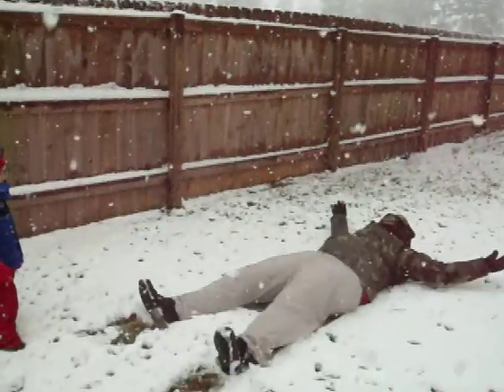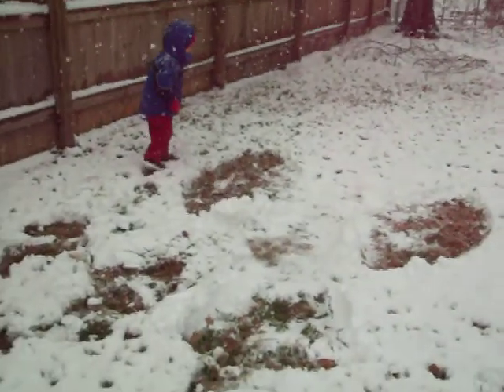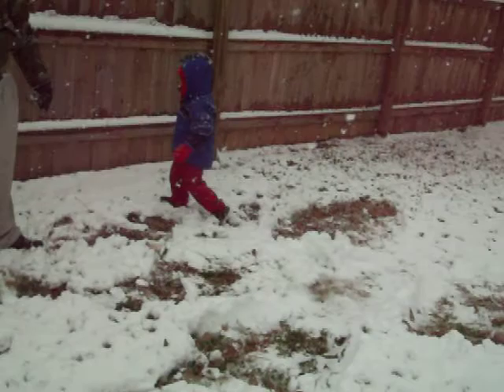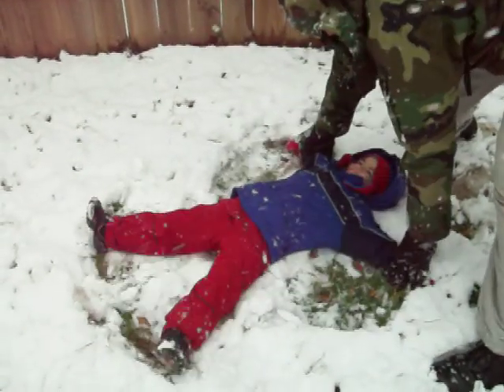Daddy makes a snow angel for Xavier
Oh the things we do for our children. needless to say after being told "Daddy can't make a snow angel in those pants (khakis) he uttered the "kill" line... "But he can try, Right Daddy?" Here's what ensued...LMAO